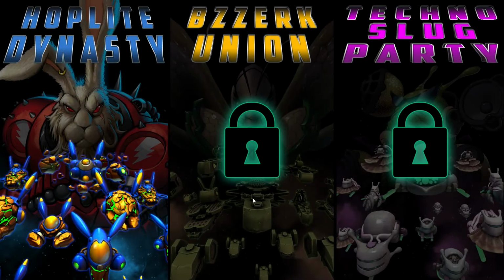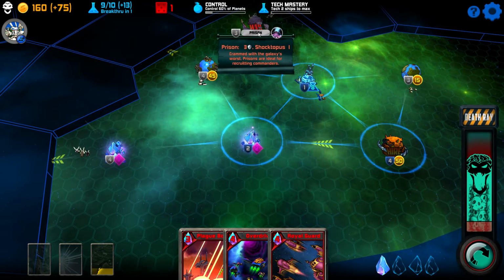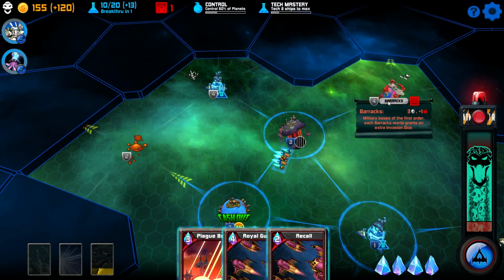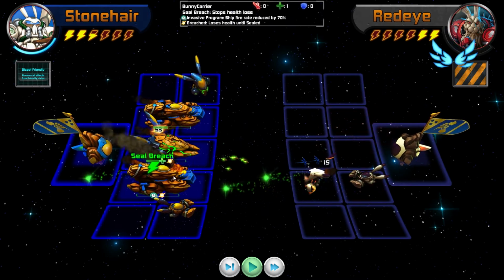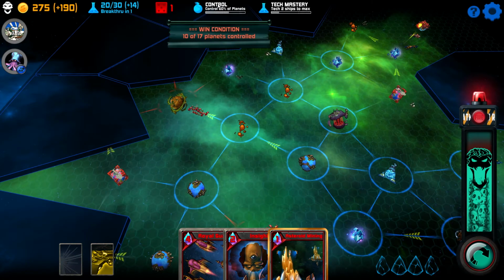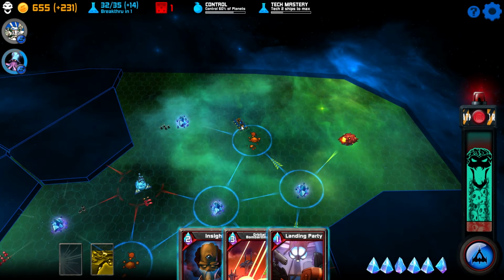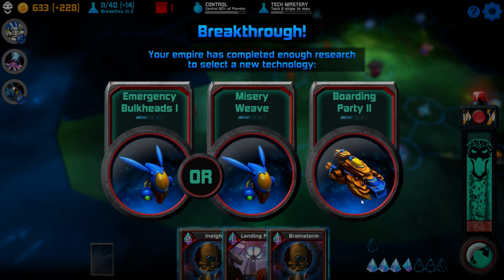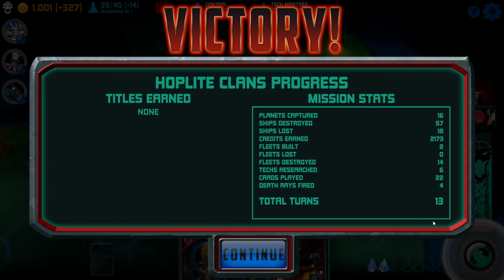SPACE TYRANT | Space Bunnies of Doom | Ep 2 | Let's Play Space Tyrant!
Space Tyrant is a new roguelike-lite releasing July 19,2017 in Early Access.  Space Tyrant is a space conquest game distilling out the larger elements of the 4x genre into smaller bite sized morsels.  Space Tyrant puts you in the shoes of an evil space tyrant/overlord as they attempt to conquer the galaxy.

Space Tyrant is a fast-paced roguelike-lite 5X game set in a grimly grimdark future of eternal war. Build a terrifying space fleet, make enemies and disintegrate peaceful extraterrestrials in your relentlessly unpleasant march to total domination! A zero-attention span mega-empire builder where you can enjoy titanic space battles and huge galaxy-wide conquests but not run over your employer-mandated allotment of lunch-eating minutes.

In Space, Nobody Can Hear You Die Screaming.
(THOUGH YOU ARE STILL DYING, OK, IT'S JUST THAT YOUR SCREAMS DON'T TRANSMIT THROUGH THE VACUUM OF SPACE, WHEN YOU'RE IN SPACE. DYING.)

Features

Tactical combat!
Strategic scheming!
Grimdark grimness!
No cultural victories! No diplomacy! In Space Tyrant there can be only slaughter!
Tons of excellent space cards to play!
Space aliens!
Space police!
Simplified, easy-to-grasp 5X (eXplore, eXploit, eXpand, eXterminate and eXsanguinate!)
Swift gameplay means quick deaths and lightning-fast victories!
Hours upon hours of space strategy delivered steaming-hot into your gaping tentacular maw-orifice, the way you demanded it!

About Blue Wizard Digital

Founded by Jason Kapalka, who formerly founded some outfit called PopCap, which made puny weakling non-space-conquering games like Bejeweled and Peggle and Plants vs Zombies, before it was acquired by the necrotic empire of Electronic Arts. Blue Wizard recently released the darkly comic sliding block puzzle/ 80's slasher movie tribute Slayaway Camp to Steam and iOS. The Space Tyrant team consists of a crew of gore-thirsting void pirates and psychic mutants barely contained inside a fetid barracks atop a Capitol Hill coffeeshop in Seattle. Sanctions are already in place.